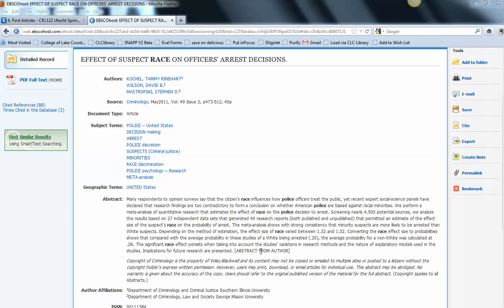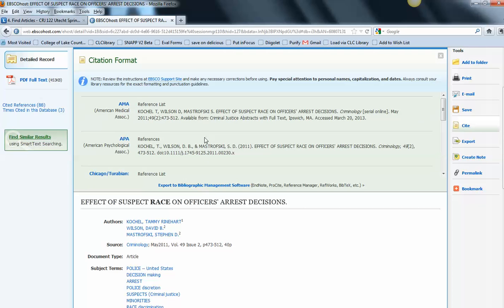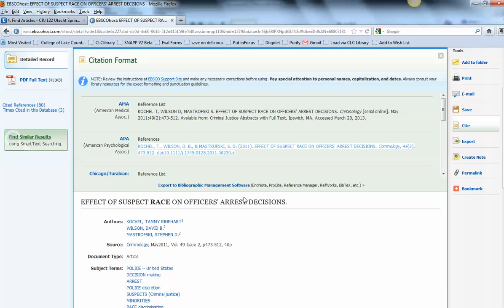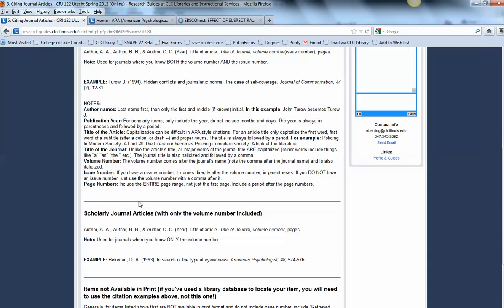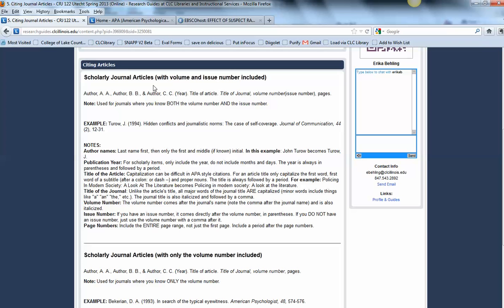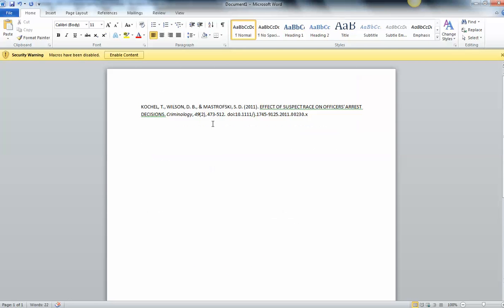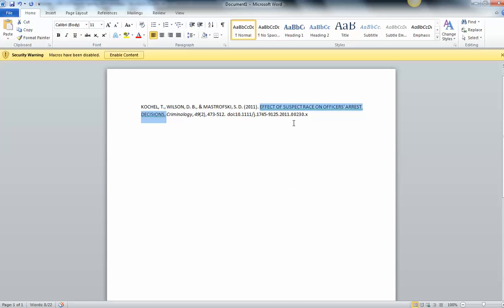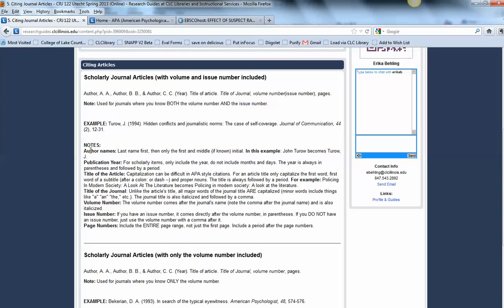Citing Your Sources -- Pt 3